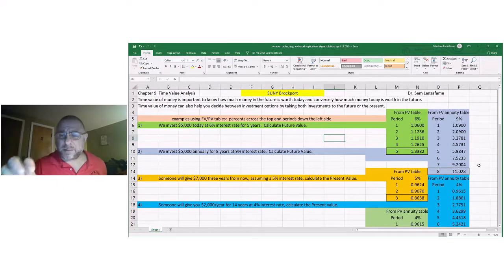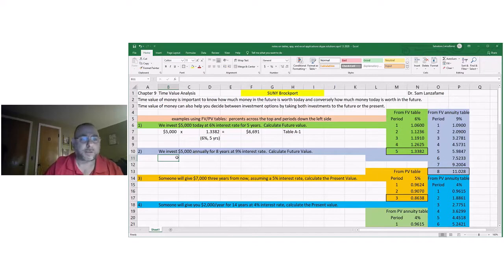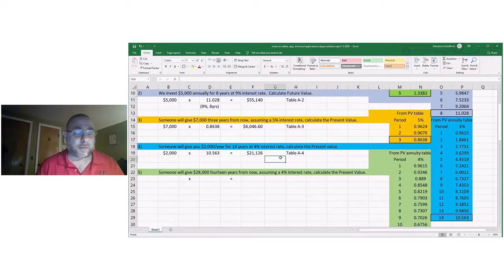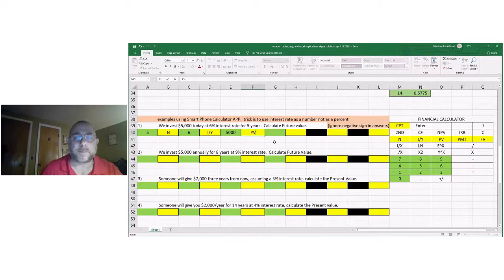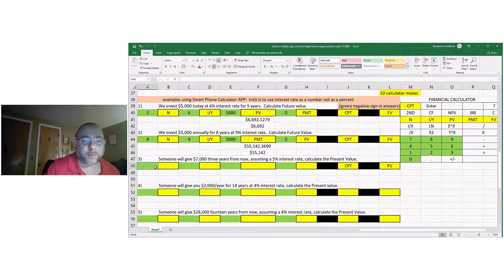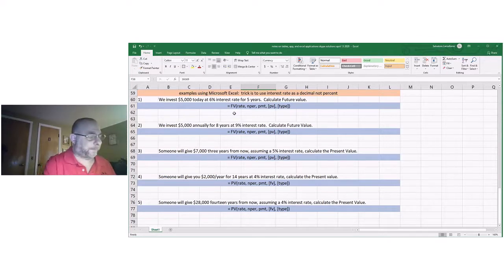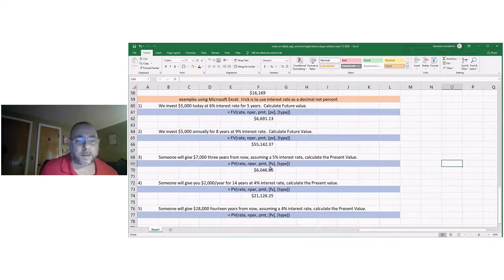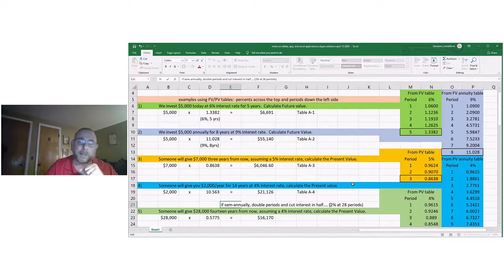Accounting Education - Time Value Analysis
Time Value Analysis
PV and FV using tables, App, and Excel